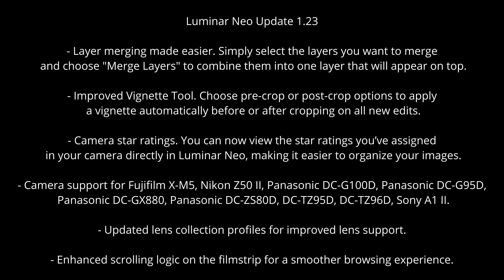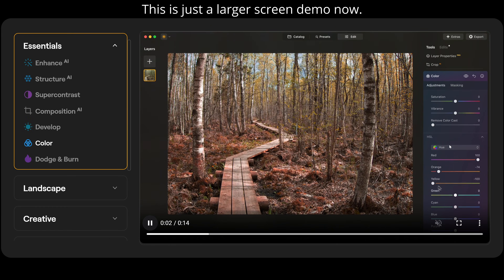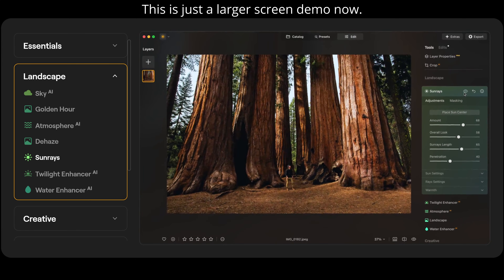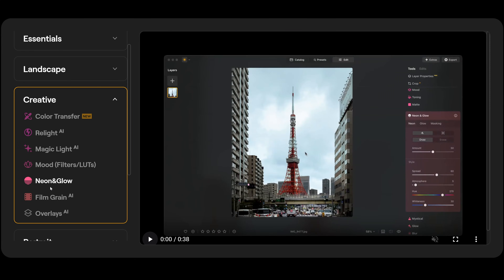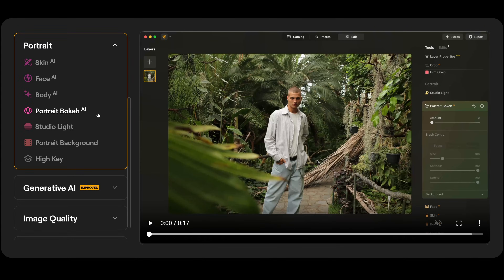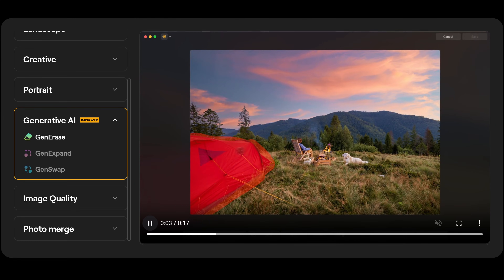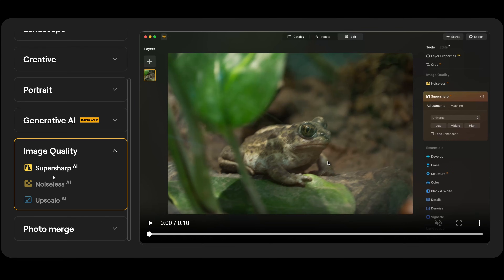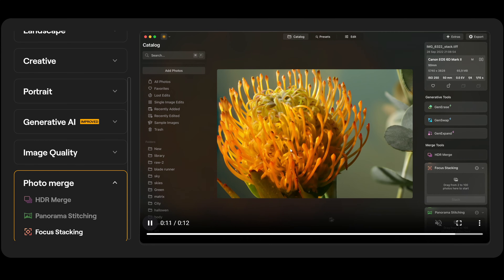Luminar Neo in 2026 : 3 years later is it any better?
I take a good look at Luminar Neo in 2026 and if it's worth it now? We look through all the new features and additions that have been added over the last three years.

You can check out my in depth reviews on some of the Luminar Neo features below...

I will be adding to these video shortly with more in-depth reviews and tutorials.

if you purchase with this discount code you save money and I also may get a slight commission which helps me produce videos like this and run my two website where I share loads of photography tips and tricks with you so make sure to check them out also.

0:00 Intro
0:24 What do you get with Luminar Neo?
0:47 Brush tool and gradient filters.
0:58 My start with Luminar Neo wasn't a positive one.
1:23 My top 3 photography editing software picks for 2025.
1:59 Latest Luminar Neo Updates.
2:22 Luminar Neo Interface.
2:39 Demo screen I stole form Skylum :-)
2:49 Enhance AI and Structure AI
3:07 Supercontrast and Composition AI
3:32 Develop, Colour and HSL Controls.
4:00 Dodge and Burn
4:20 Landscape Tools including Sky AI, Golden Hour...
5:07 Atmosphere AI, Dehaze and Sunrays
5:52 Twilight Enhancer AI and Water Enhancer AI.
6:23 Creative tools incl... Colour Transfer and Relight AI
7:02 Magic Light AI, Mood Filters and LUTs
7:46 Neon & Glow, Film Grain AI and Overlays AI
8:36 Portrait Photography tools like Skin AI, Face AI and Body AI
9:40 Portrait Bokeh AI and Studio Light AI
10:34 Portrait Background AI and High Key
11:22 Generative AI tools, Gen Erase, Gen Expand and Gen Swap.
13:03 Image Quality (Bundle) Supersharp AI, Noiseless AI and Upscale AI
14:27 Photo Merge tools... HDR Merge, Panaroma Stitching and Focus Stacking.
15:25 Conclusion